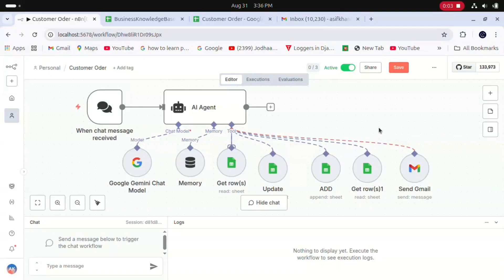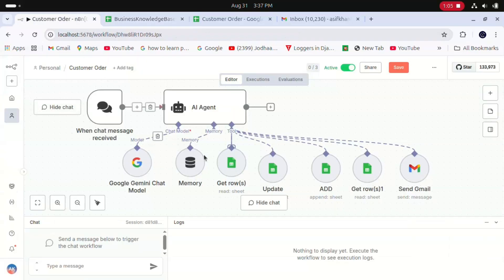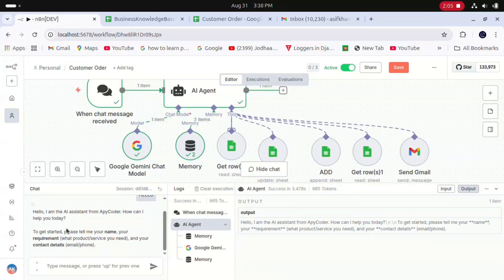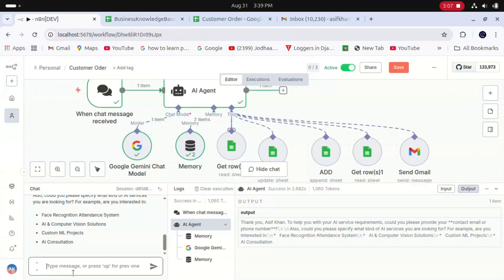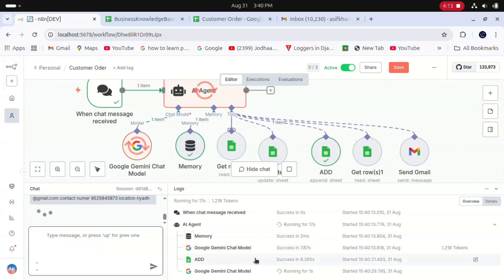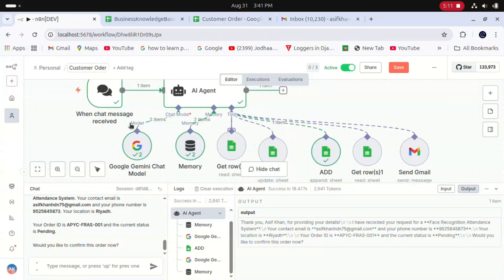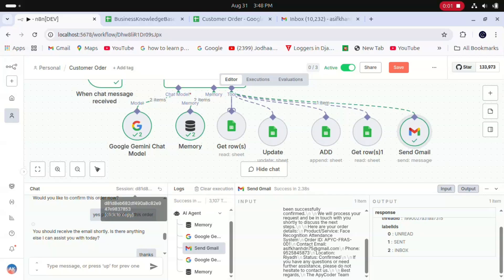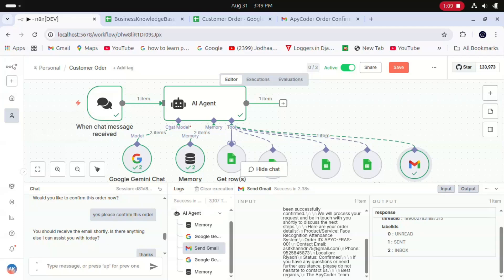Build an AI Agent for Customer Order Management with n8n Google Sheets + Email Automation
In this video, I’ll guide you step by step on how to create a Custom Order Management AI Agent using n8n, Google Sheets, and automated emails.

With this workflow, you can:
✅ Collect and manage customer details (CustomerID, Name, Contact Email, Phone, Location, Requirement, OrderID, Order Status, Date).
✅ Store and update customer information directly in Google Sheets.
✅ Update order status automatically when the customer confirms.
✅ Send personalized order confirmation emails to customers instantly.
✅ Build a smart order tracking system without writing complex code!

⚡ Workflow Highlights:

n8n automation flows

Email / Gmail automation

Real-time customer & order updates

Business owners who want to automate order management.

Developers building no-code/low-code AI agents.

Freelancers setting up automated workflows for clients.

Anyone looking to save time with Google Sheets + n8n.

📂 Use Cases:

E-commerce 🛍

Service bookings 📅

Customer support & order tracking 📦